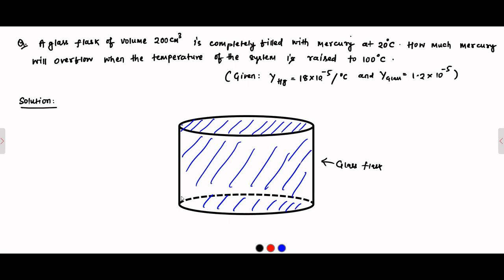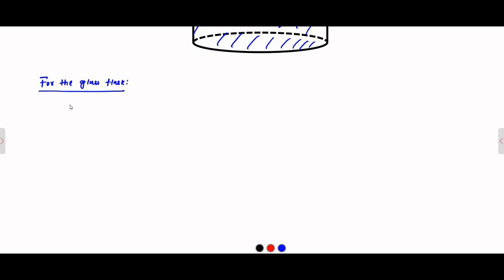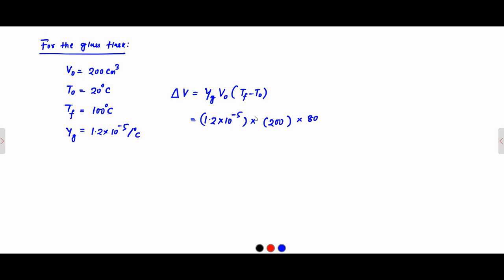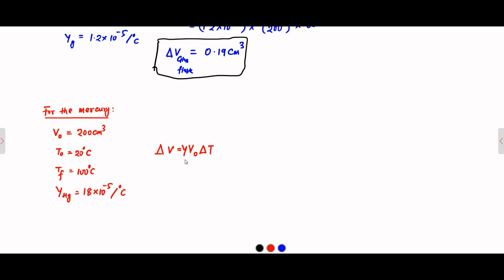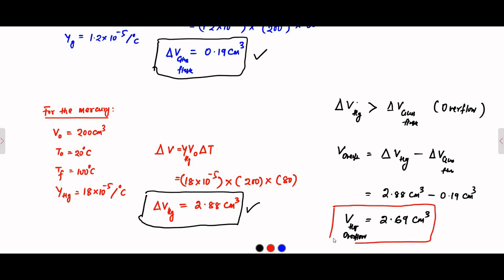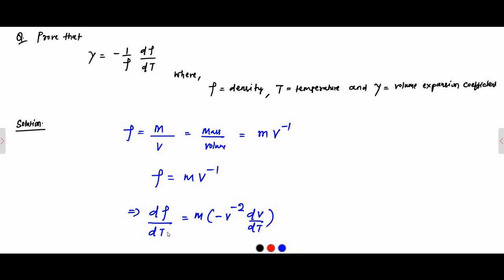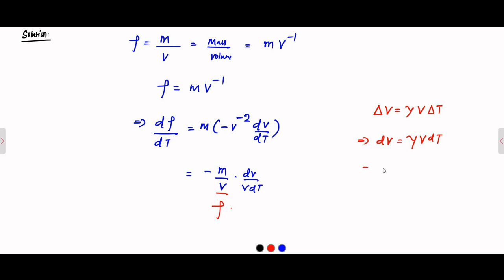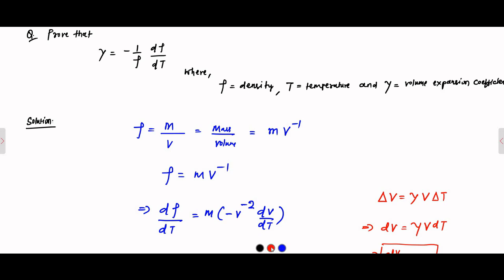Thermal Expansion | Questions 4 | Thermodynamics